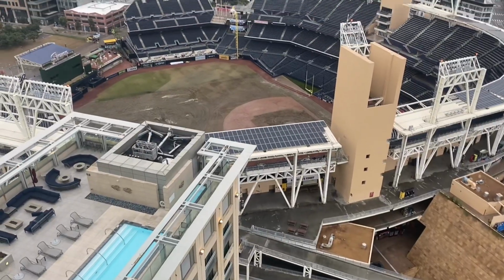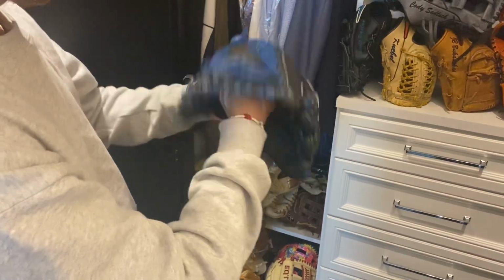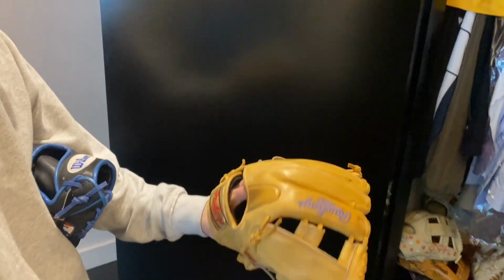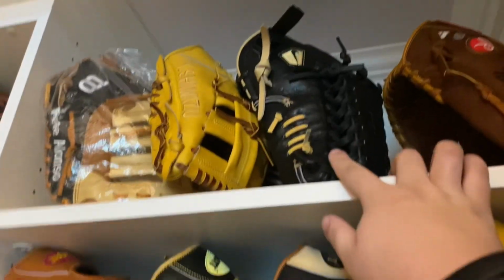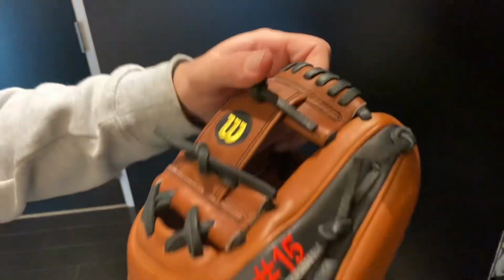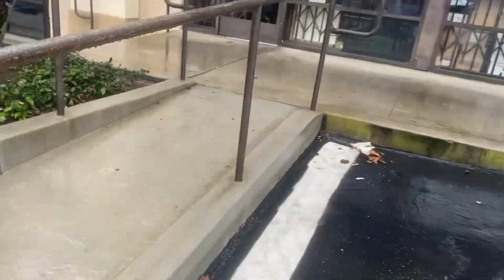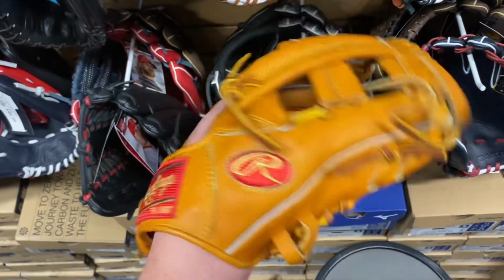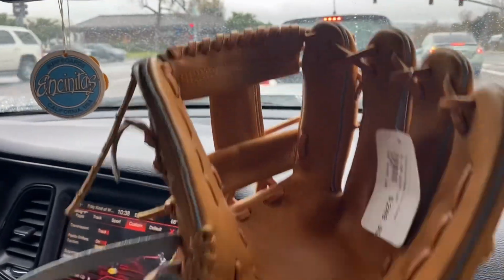MOST EXPENSIVE GLOVE COLLECTION IN THE WORLD? (Coachella Gloves/Charlie Rose)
I take a trip to San Diego to see the biggest, most curated, and most expensive glove collection in the world. After hanging out with Jaxon, I head over to Charlie Rose, the best baseball store on the west coast.

Check Out Jaxon: @jaxongloves8353